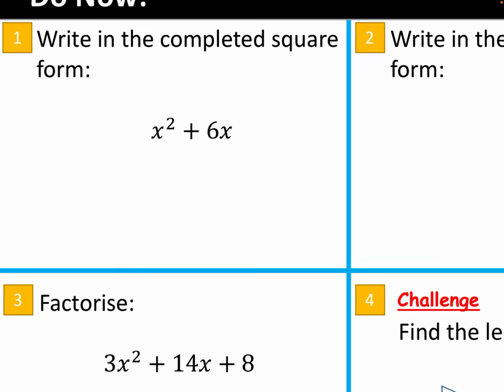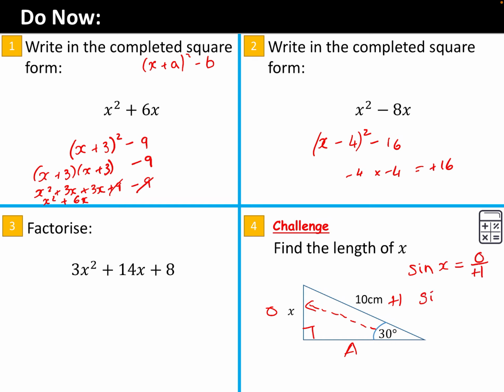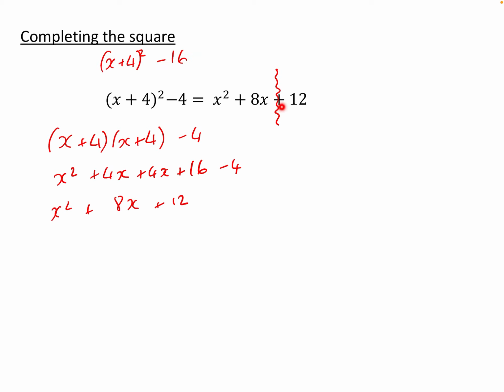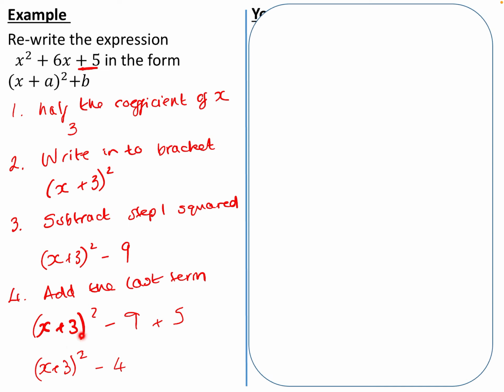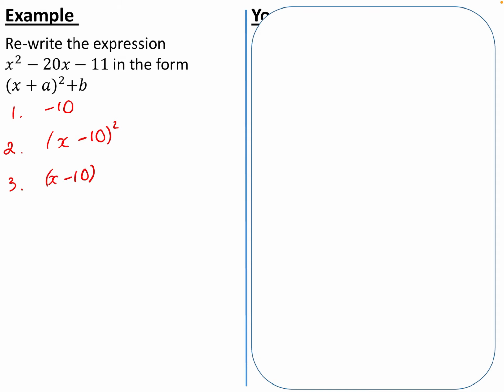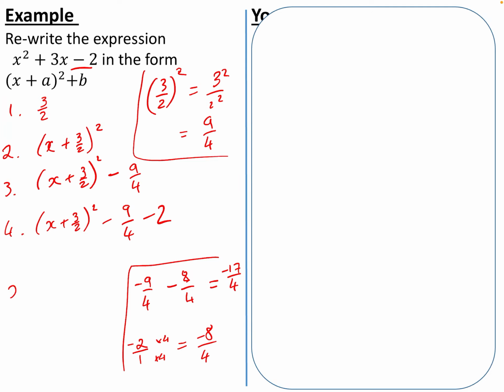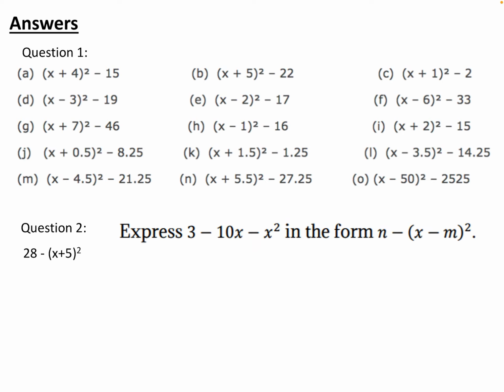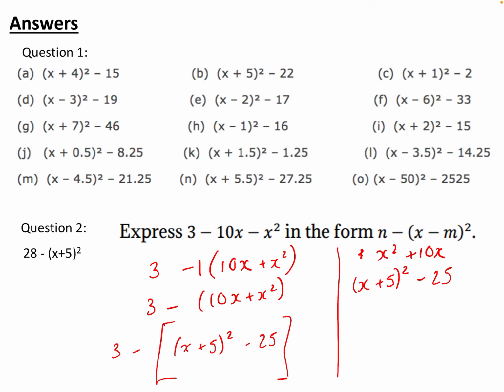Completing the square 2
Y10 Home Learning 19/01 - Completing the square